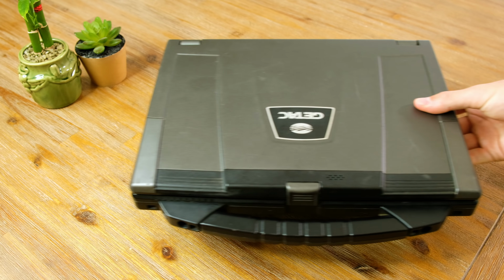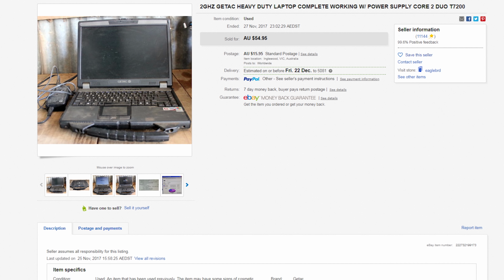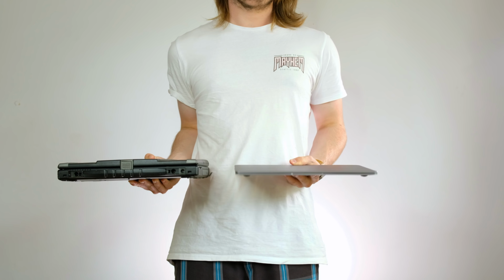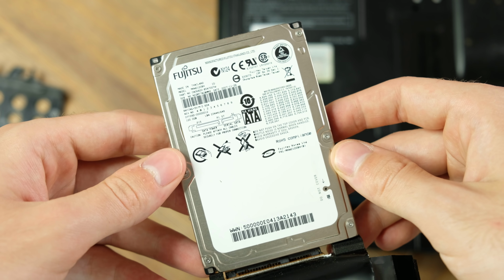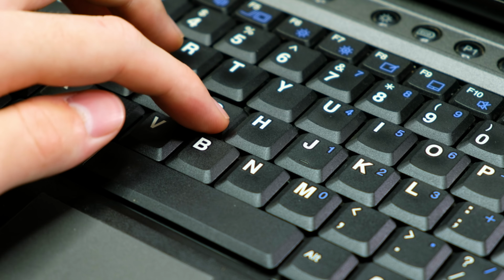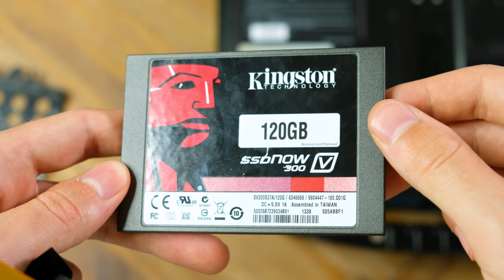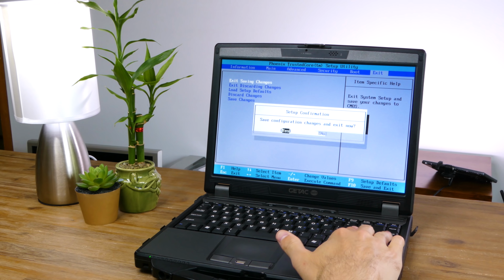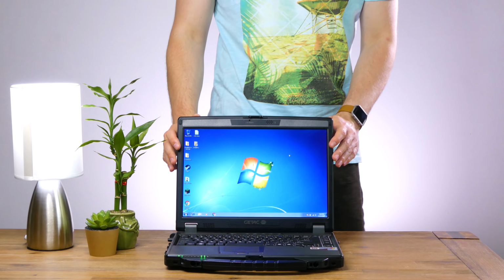The Strongest $55 Laptop Ever?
Recently I picked up the Getac P470 Rugged Laptop for $55 on eBay. How durable is it? Is it still usable? Can you game on it? Let's find out :)

Dell G7 15 Laptop
Keychron K2 Keyboard
Logitech G502 Mouse
Benq 144Hz Screen
Fujifilm Camera Bodies
Fujifilm Lenses
Rode NTG3 Microphone
Rode Videomicro Microphone
Rode Wireless Go Microphone
Audio Interface
Manfrotto Tripod
RGB LED Light
Godox SL-60w Video Light
Apple iPad Pro

Nathan Sivewright
► Backup Drives - Seagate 6TB